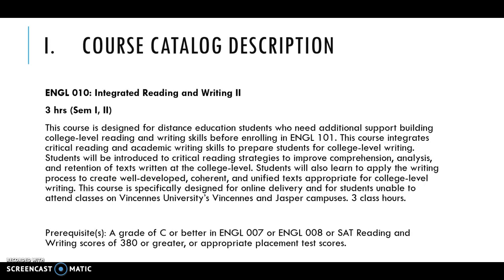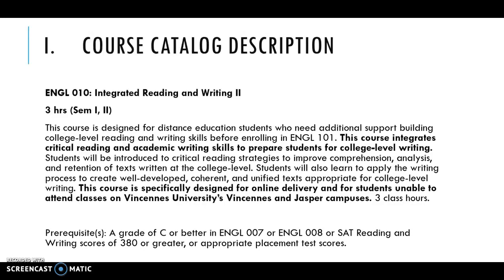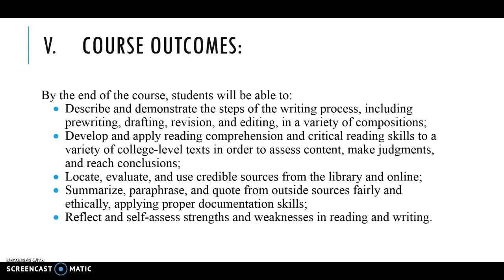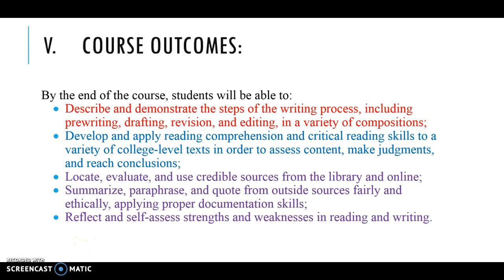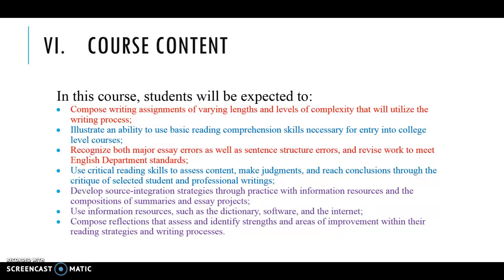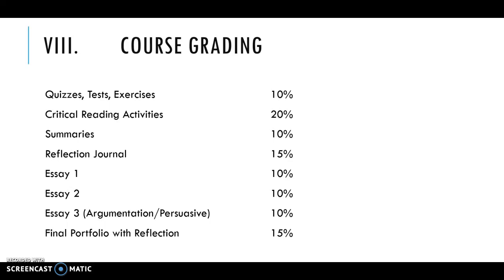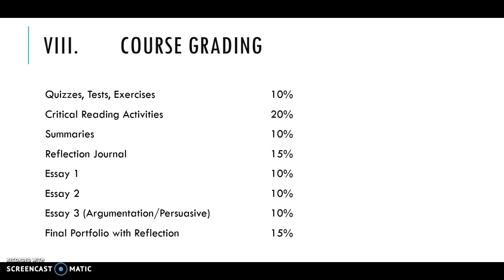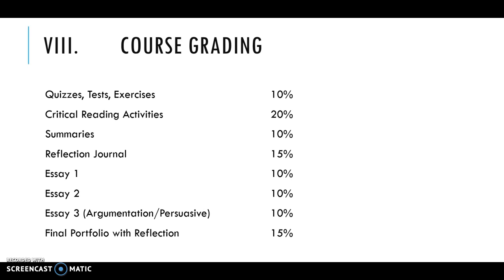ENGL 010 Course Overview